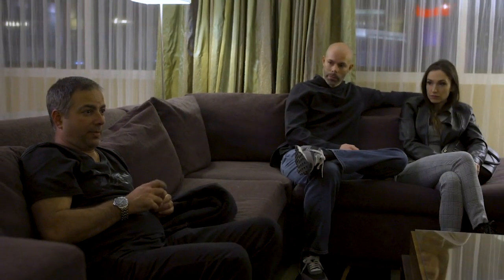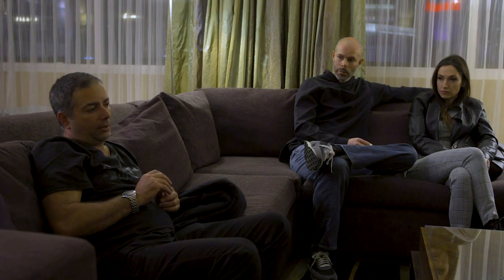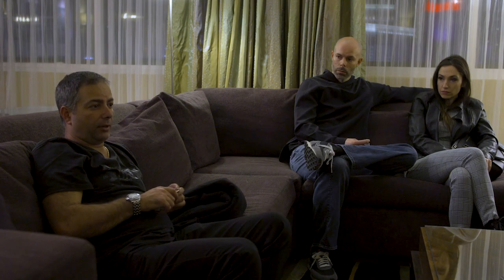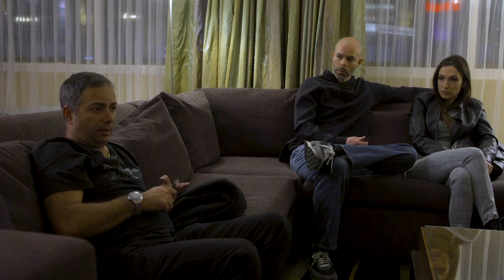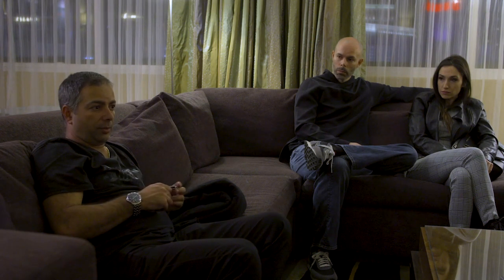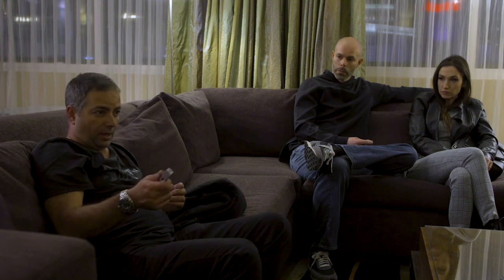Revealing the Secrets to Success with Amazon FBA | Las Vegas Pt. 2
This is Part two of our Las Vegas Mastermind Meetup. You don't want to miss out on this FREE opportunity to grow your business to the next level.